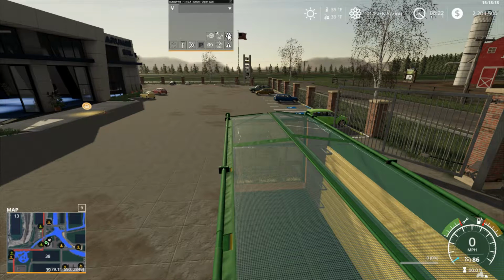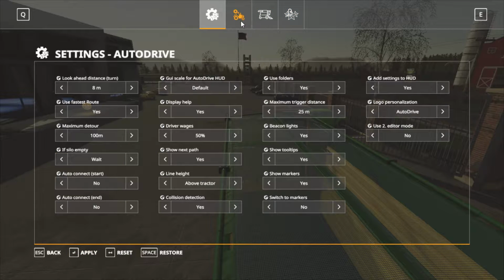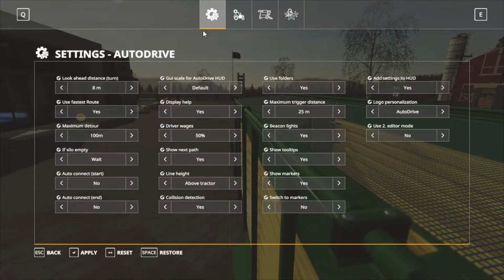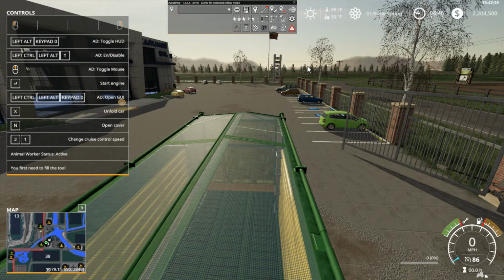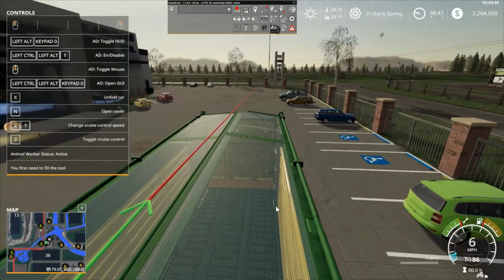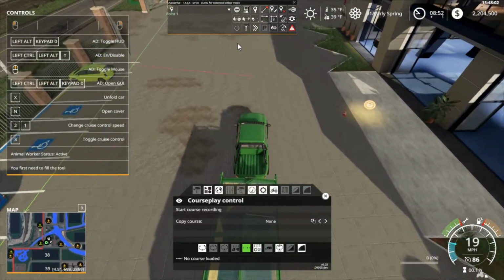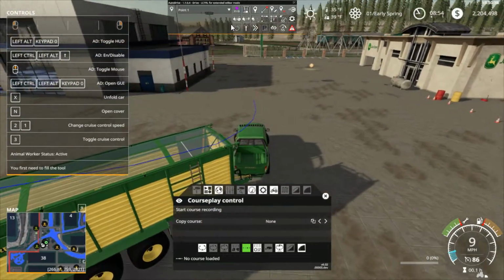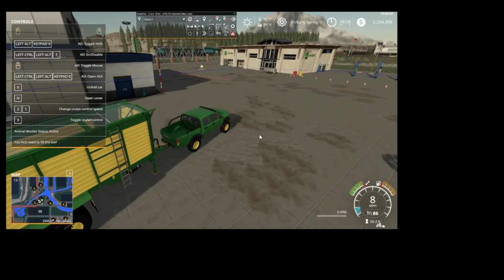Farming Simulator 19 Autodrive Tutorial How To Use Ep 1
In this episode We will show you how to use AuotoDrive. We will go over the Basics of AutoDrive. We are Using AutoDrive  Version 1.1.0.4.  We will go over AutoDrive Menu, The control HUD. Showing All the AutoDrive Buttons on the HUD. This is the First in a series of AutoDrive.

Farming Simulator 19 will feature new American and European environments in which to develop and expand your farm and will introduce many exciting new farming activities, including new machinery and crops with cotton and oat! Tend to your livestock of pigs, cows, sheep, and chickens - or ride your horses for the first time, letting you explore in a brand-new way the vast land around your farm.Farming Simulator 19 is the richest and most complete farming experience ever made!IN FEATURES

Farming Simulator 19 - Platinum Expansion
Get a wealth of additional vehicles from new brand CLAAS to upgrade your Farming Simulator 19.

The official expansion of Farming Simulator 19 brings a host of fresh content to extend and enrich your game!

For the first time in franchise history, discover CLAAS, one of the world’s leading farming brands, and its new vehicles allowing you to expand a wide range of activities such as forage harvesting and baling.

Over 35 faithfully reproduced vehicles and tools from CLAAS join the already huge garage of Farming Simulator 19, including the new LEXION 8900 combine harvester and its unique technology, the JAGUAR 960 TT forage harvester for effective silage, and the powerful XERION 5000 tractor.